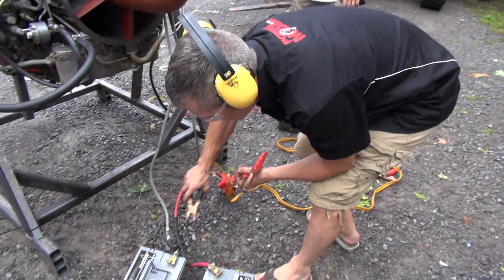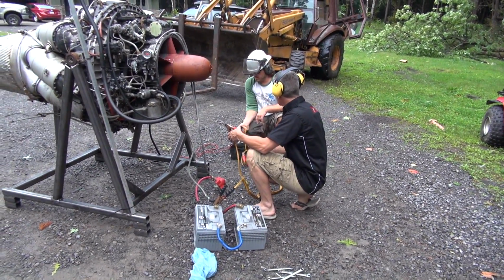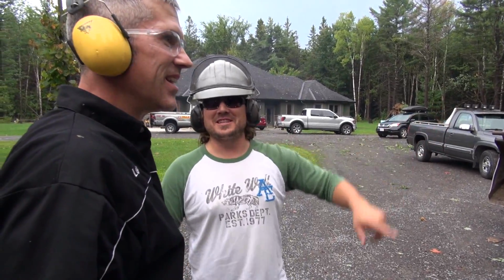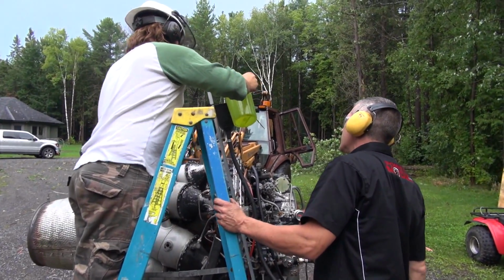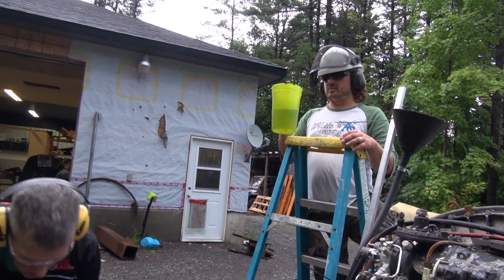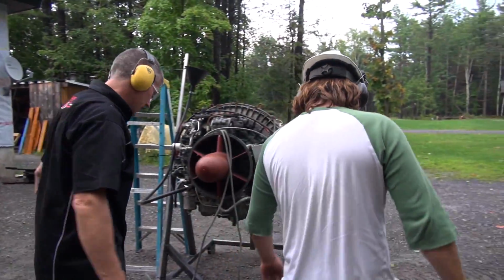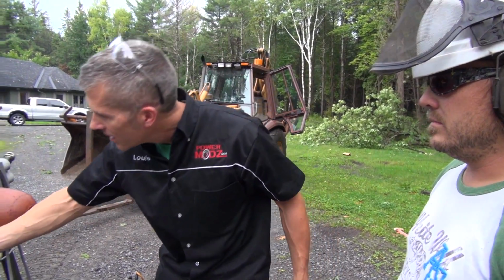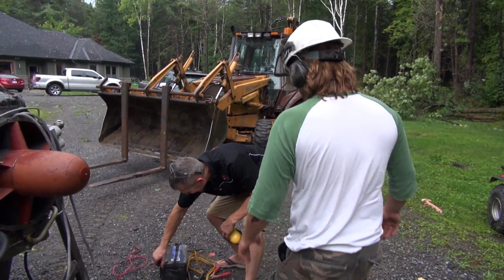Redneck M701 Jet Engine start up! Ep #3 PowerModz!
Just seeing if this will fire up - and it does!  Next is a custom start panel.